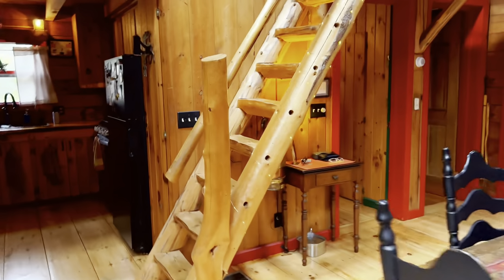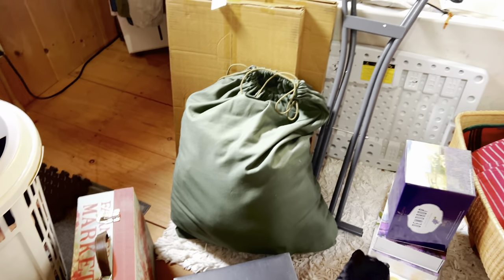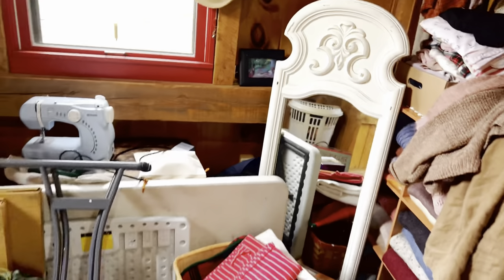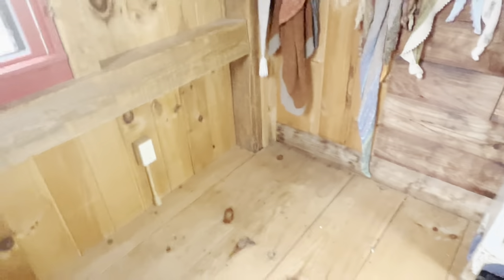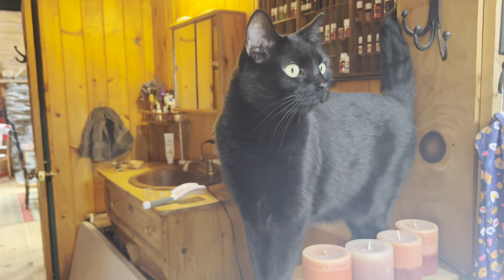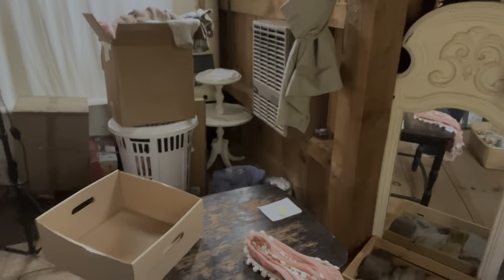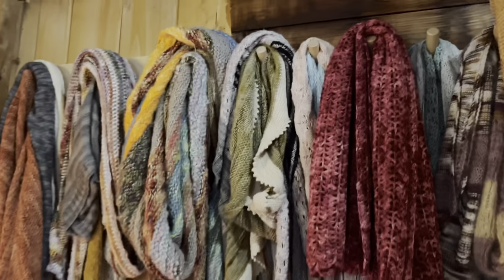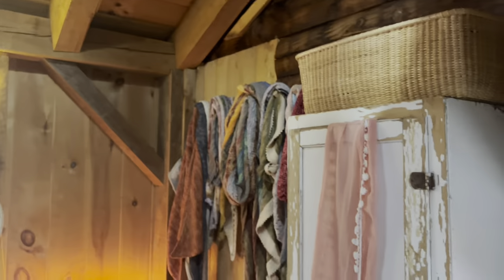Crafting Serenity || Transforming My Closet into a Rustic Sewing Nook in a Log Cabin Hideaway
And voila! The sewing nook is complete! I'm absolutely in love with how cozy and organized it turned out to be. I can't wait to start working on my next crafty project here. Thank you all for joining me today on this closet transformation journey.

ABOUT:
My name is Judy and I’m a knit + crochet-wear designer and natural yarn dyer living with my husband, Joe, and black cat, Meryl in our cozy log cabin at the base of The White Mountains of NH.
I do hope you find a little peace + comfort every day!